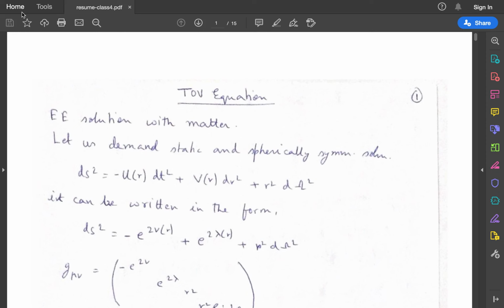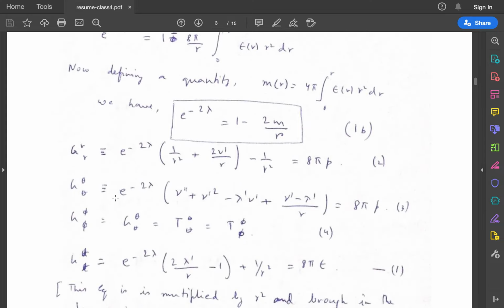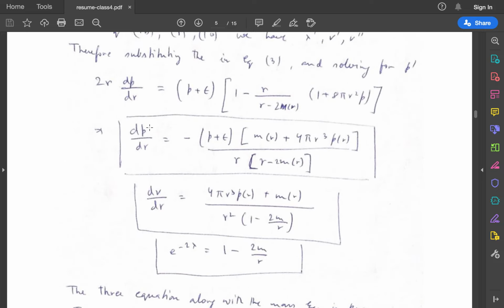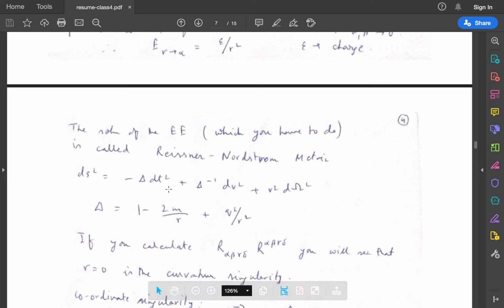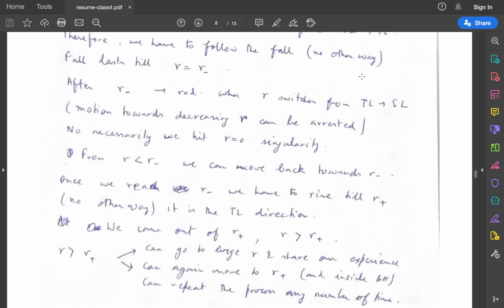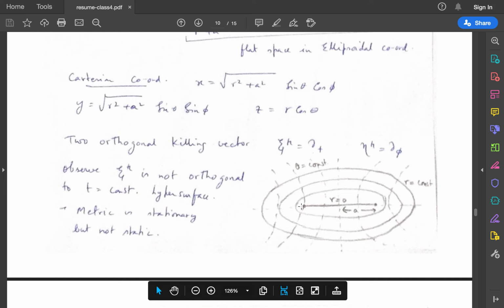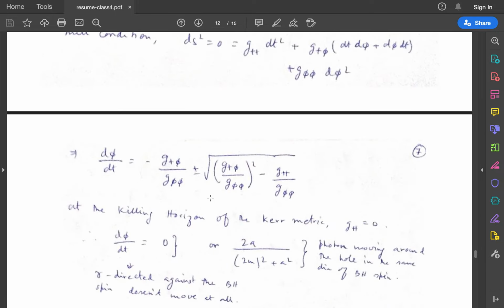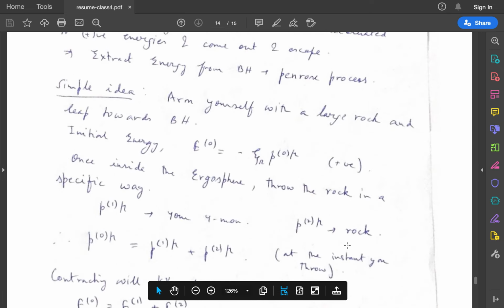Tollmann-Oppenheimer-Volkoff equation, Charged Black holes and Rotating Black holes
Discussed TOV solution for neutron star and also some topics on charged and rotating black holes